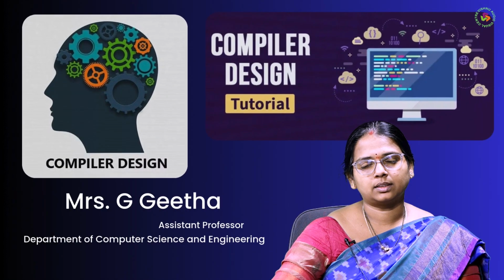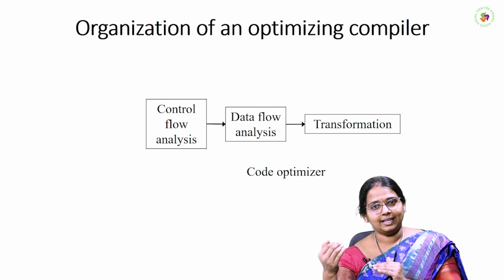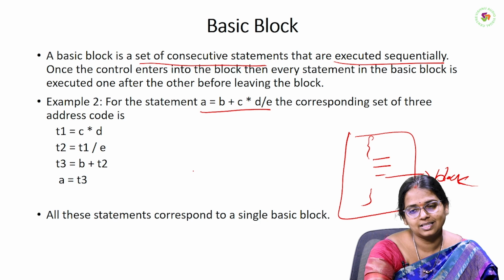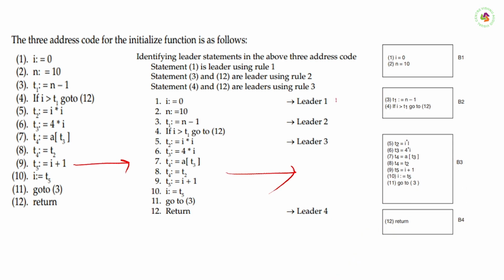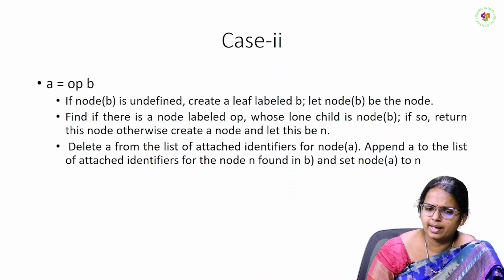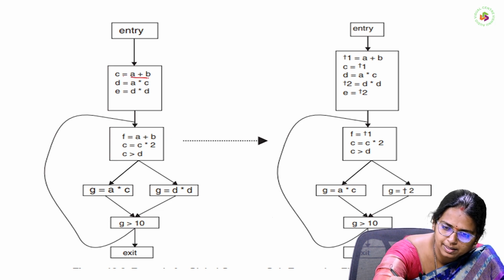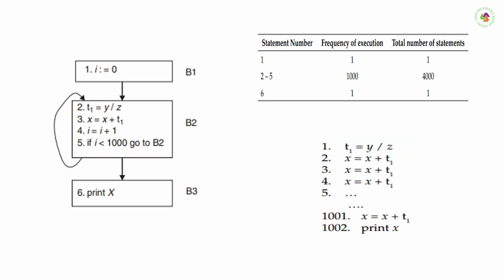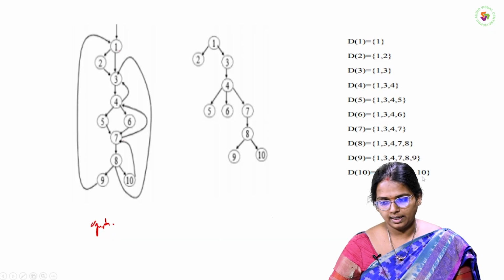Code Optimization by Ms. G Geetha